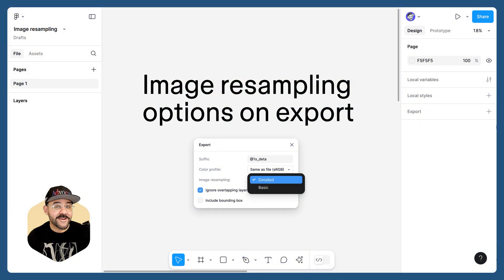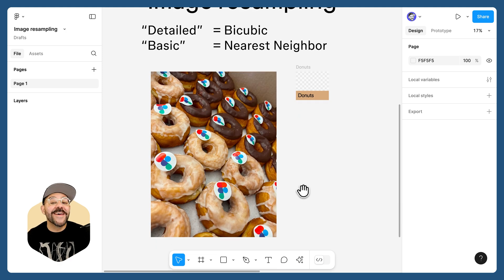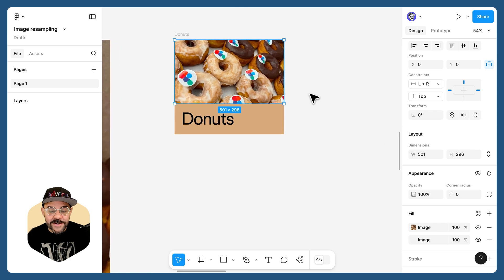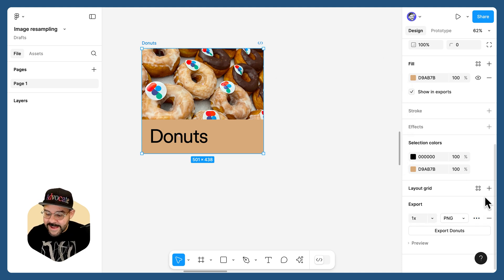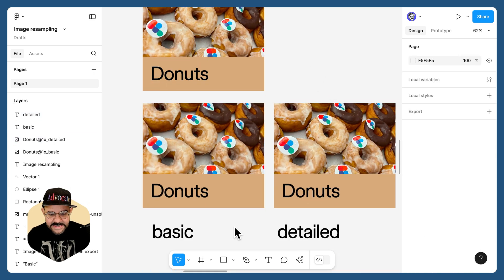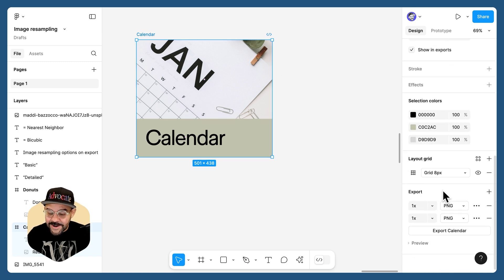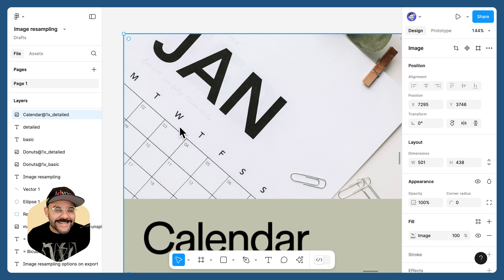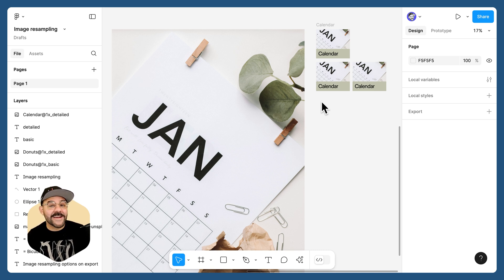Updated image resampling on exports in Figma Design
This feature adds a dropdown in the Advanced Export Settings dialog to select between “Image resampling” settings “Basic” and “Detailed”. “Basic” corresponds to the old Figma default that uses the nearest neighbor image sampling method. “Detailed” corresponds to the new Figma default that uses the bicubic sampling image sampling method.

The “Detailed” image sampling option samples more pixels from the original input image, which leads to higher export quality with images that are resized in Figma.

00:00 Intro
00:14 Image resampling explanation
00:38 First demonstration
01:24 Adjusting the export settings
02:42 Second demonstration
03:58 Closing